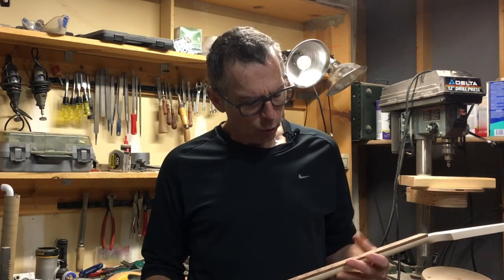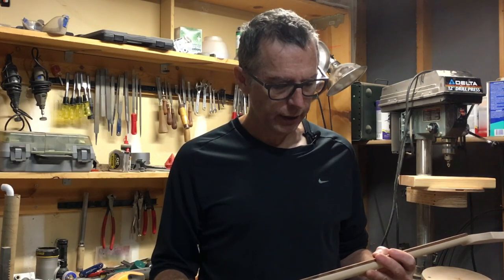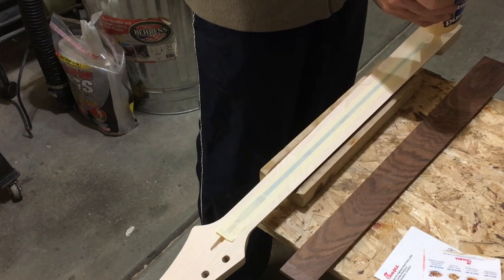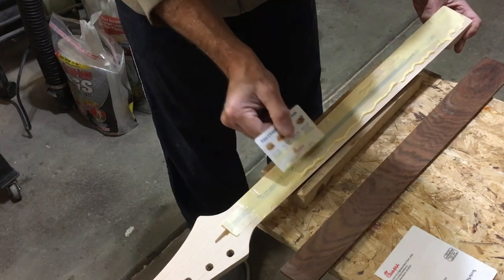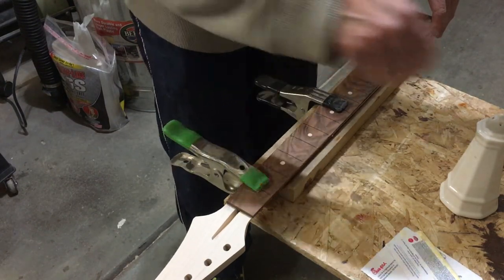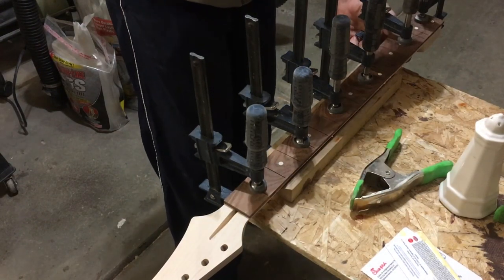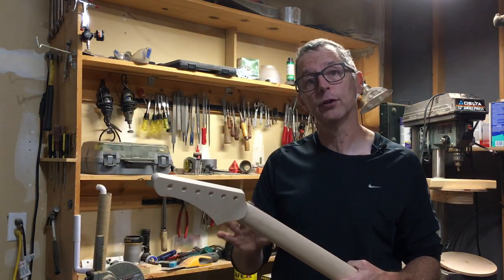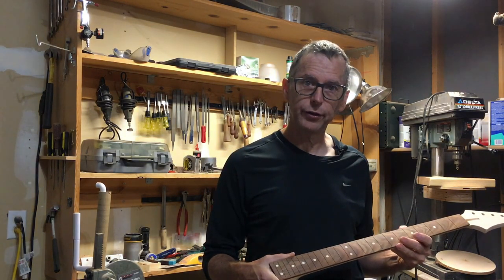How To Glue A Fretboard Onto A Guitar Neck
In this video, I demonstrate how I glue and clamp a fretboard onto a guitar neck.